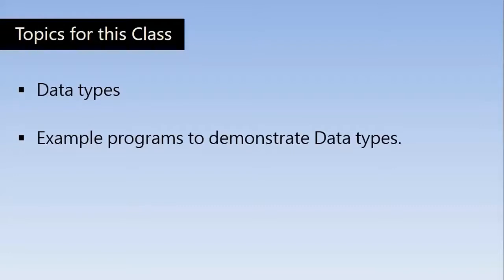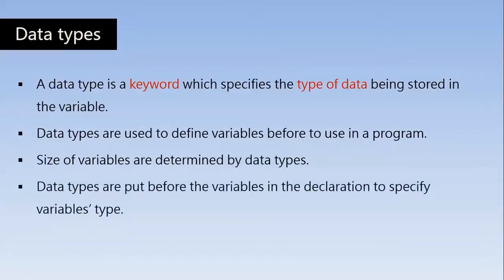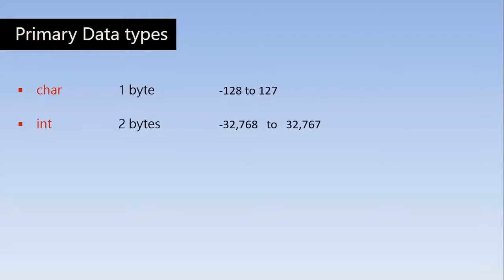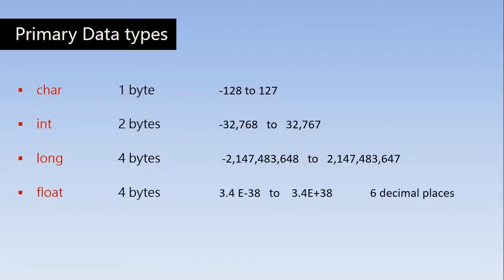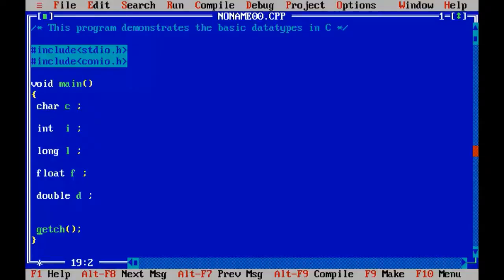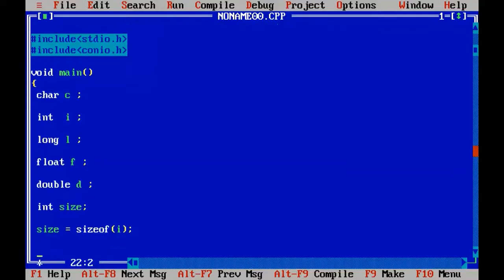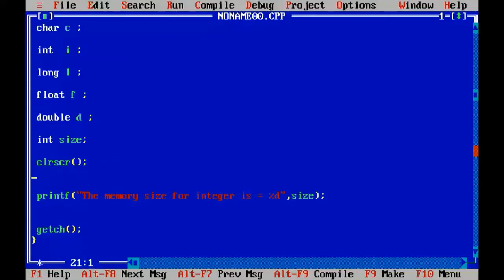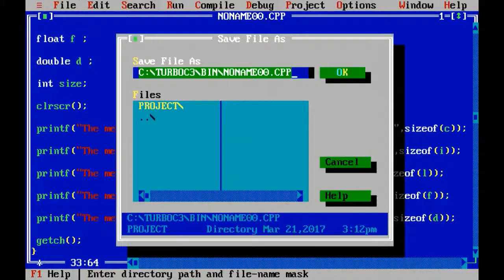C language Class 6 Data types in C